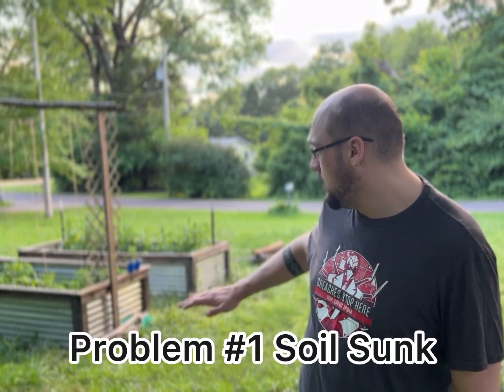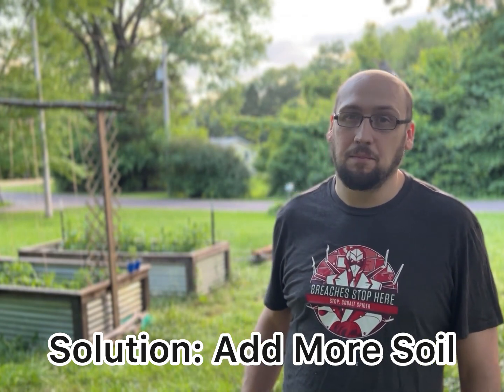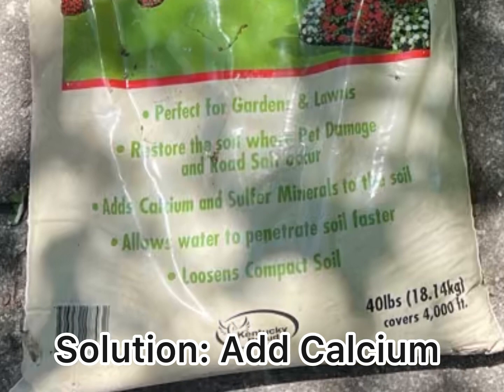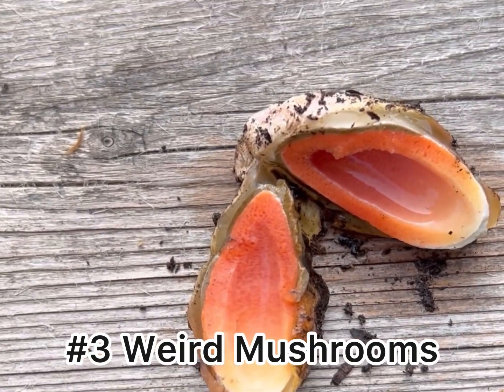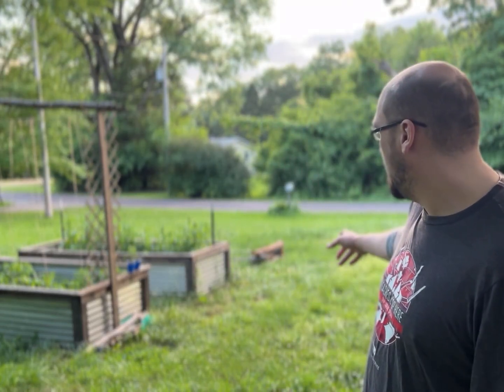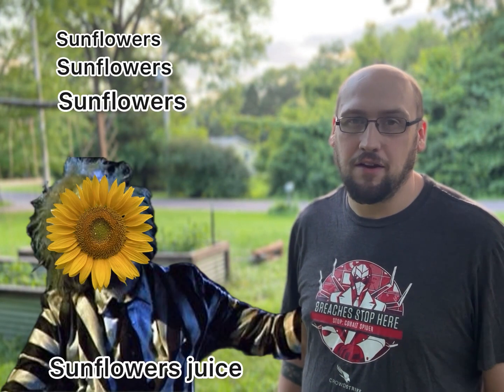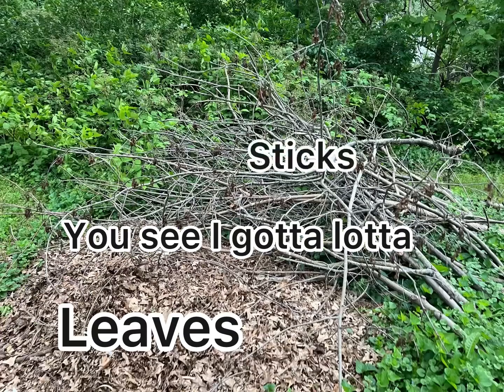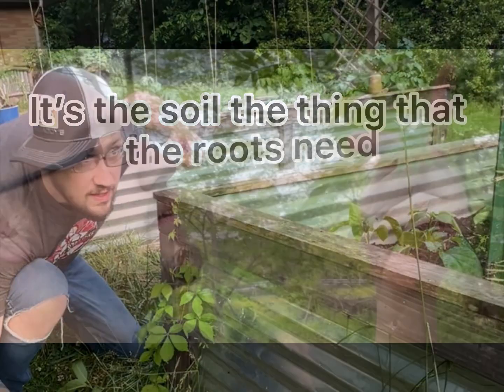3 Issues with my Hügelkultur Raised Beds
Hello everyone! Today I’m talking about my Hügelkultur raised bed gardens. I built them a few years ago and wanted to share a few things I’ve learned as well as how I’ve handled it. I hope you enjoy the video!